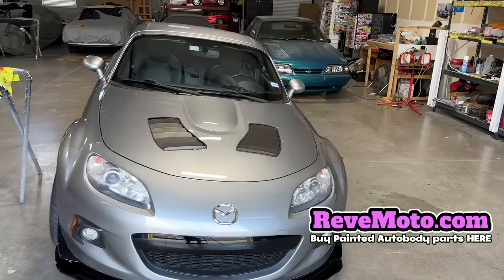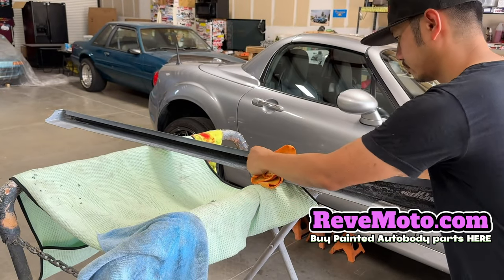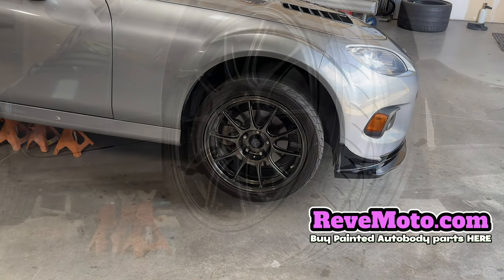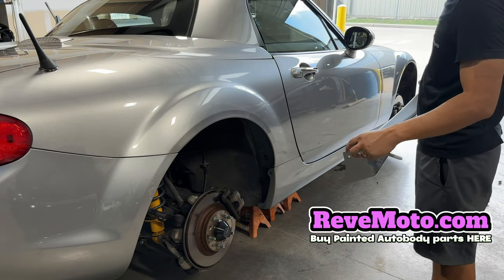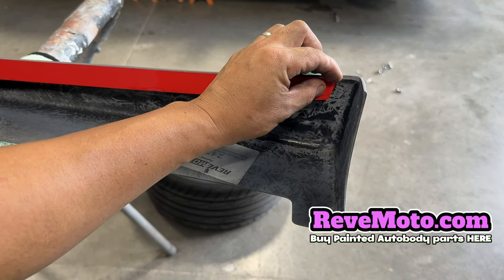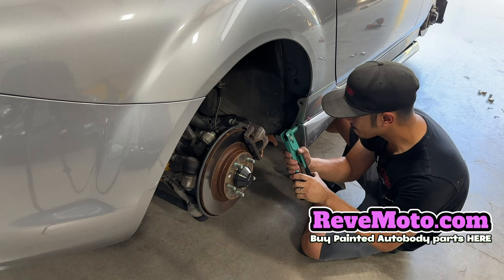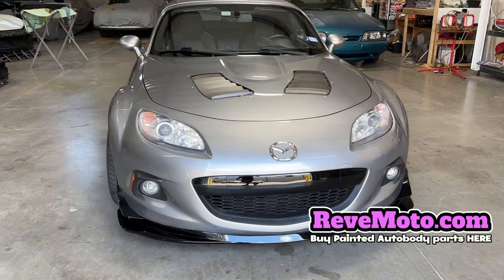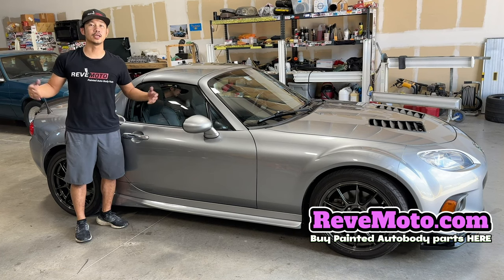Guaranteed your body kit won't fall off! Hate when your side skirt or bodykit don't fit correctly?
ReveMoto is the #1 Company where you can buy the part you need already painted to match your vehicle.  Shipped straight to your door.